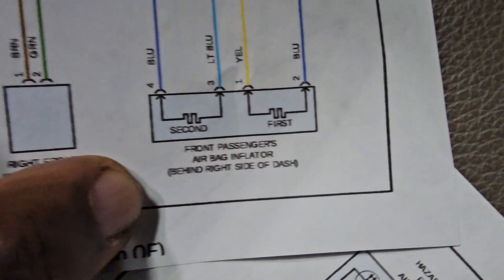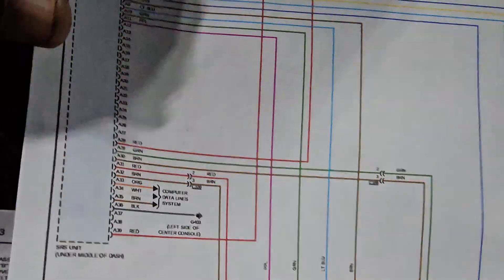2022 Honda Pailot Airbag Light Is On Code B0090-4A Intrnal Failure OF The Left Front Impact Senor?